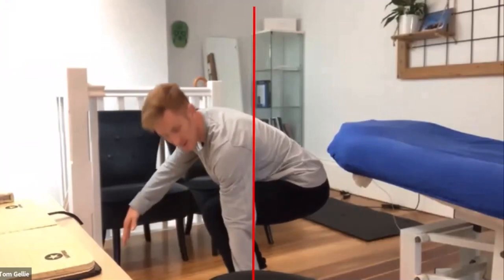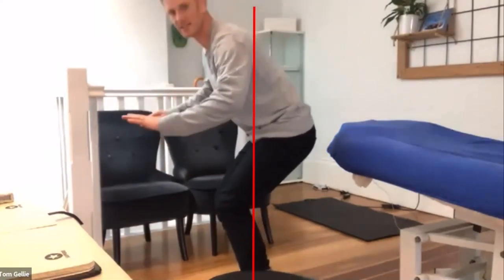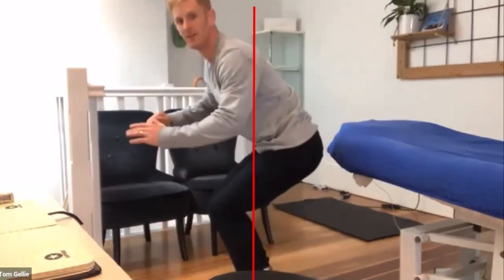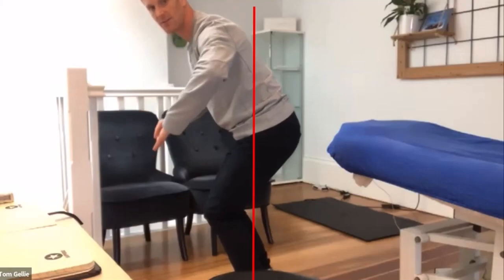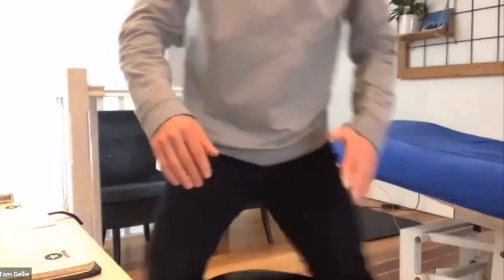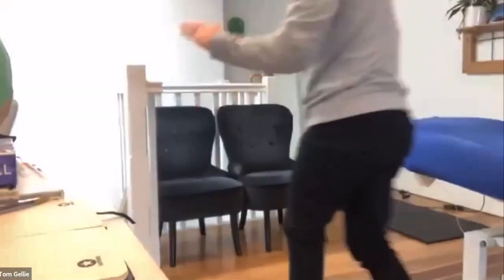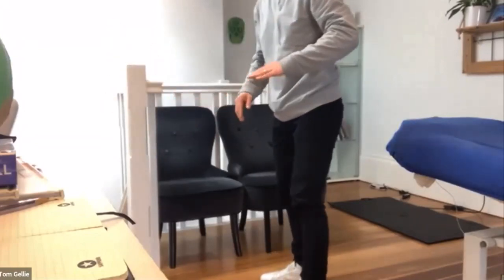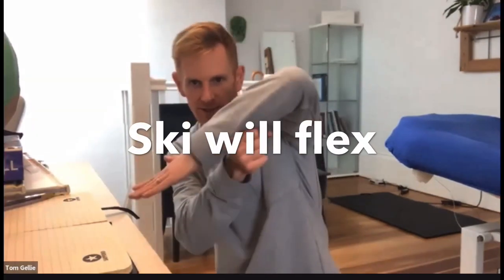Moguls and see saws/teeter totters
See saws and mogul skiing. We’ve all been on a see saw or teeter totter before. How could you use the imagery and feelings of that experience to help you improve your mogul skiing? Here is a short snippet from a big picture skiing webinar to give you an example. For full videos on many other ski technique topics head